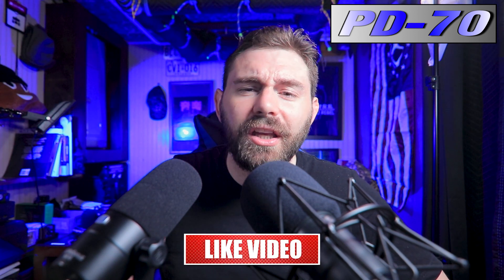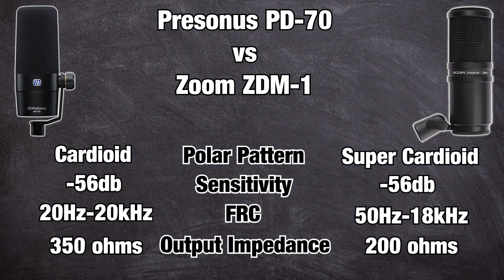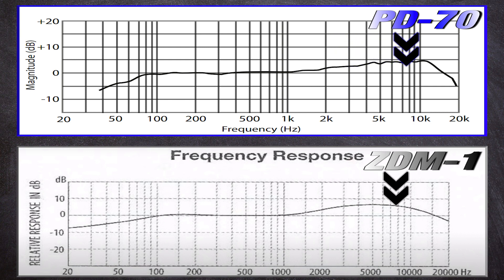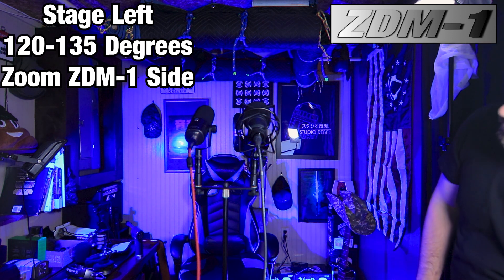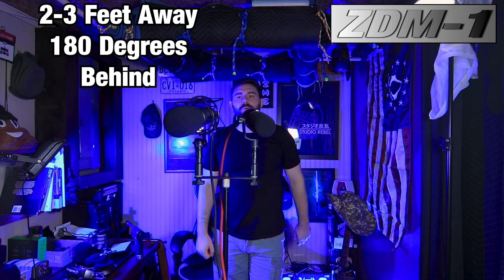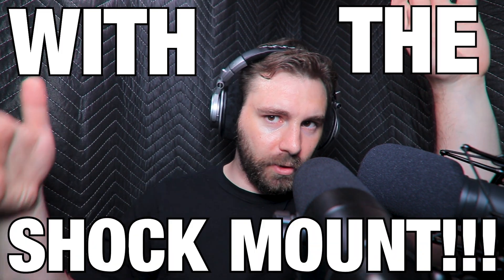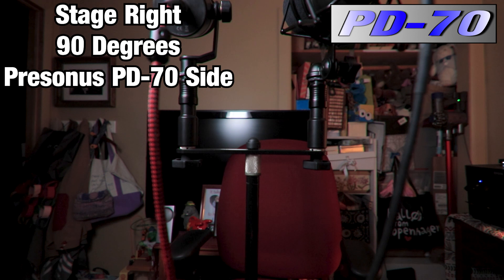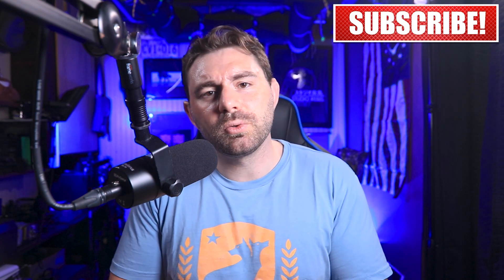Don’t touch, just talk! Presonus PD-70 vs Zoom ZDM-1 (Comparison/Studio/Booth/Untreated)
We have another budget broadcast battle on our hands here!  Two affordable dynamic microphones that have some major differences.  Find out which you like more!
Segments:

00:00 - Intro
01:30 - Build Comparison
04:25 - Tech Talk Comparison
06:05 - Frequency Response Curve Comparison
10:10 - Noise test (Studio)
11:00 - Off Axis Rejection (Studio)
13:52 - Booth Test
16:36 - Plosive Test
18:07 - Tone Comparison/My Impressions (Booth)
21:42 - Untreated Room Test
22:23 - Off Axis Rejection (Untreated Room)
24:29 - Noise Test (Untreated Room)
26:35 - Outro
Streams on the weekends.  Times Posted on Saturday

Link: Streambeats.com
My Gear:
Camera: Canon 77D
Lens: Tokina 11-16mm 2.8f, Canon 35mm 2.8f
Mics: Presonus PD-70/Zoom ZDM-1
Audio recorder: Zoom F6